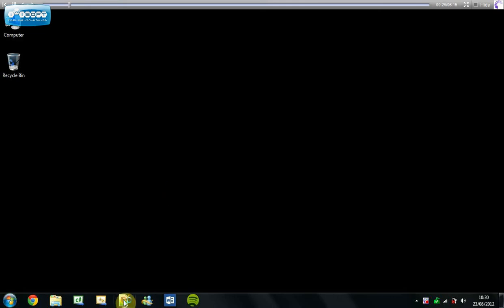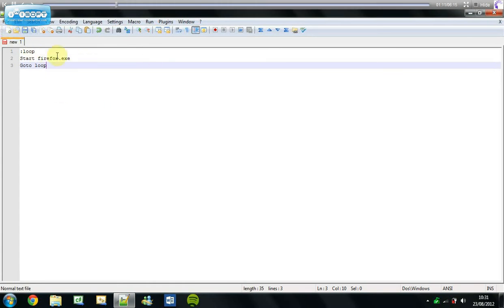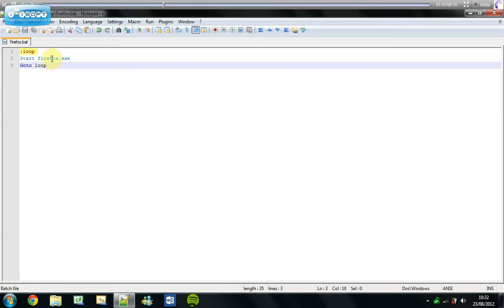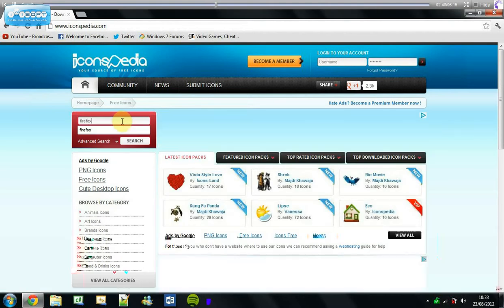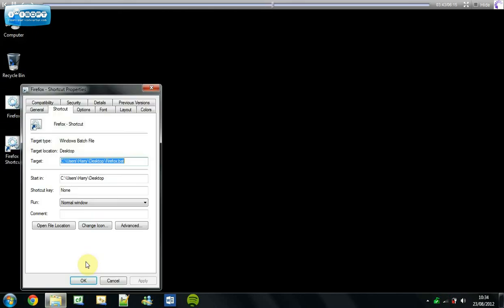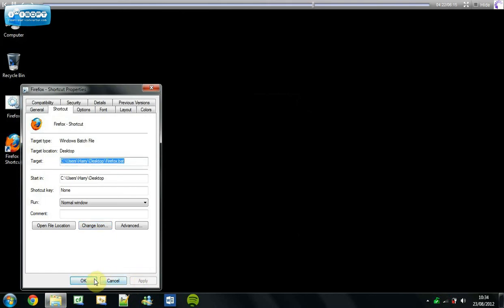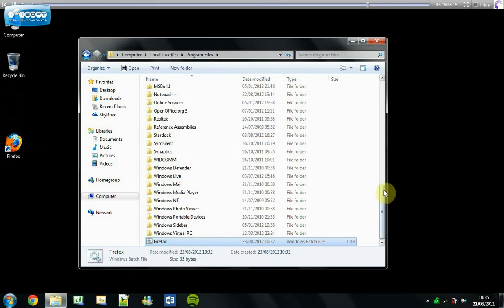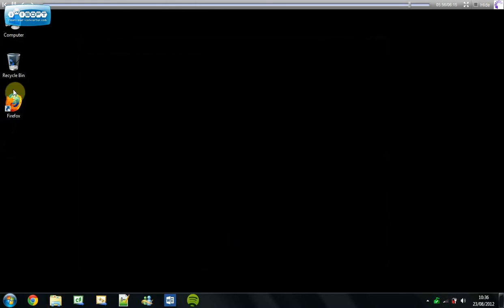Windows 7 | Firefox Browser Virus | Tutorial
This tutorial explains how to create a FAKE Firefox virus using Windows Batch File, and by changing some of the properties of that batch file short-cut.

Batch File Code:
:loop
Start firefox.exe
Goto loop